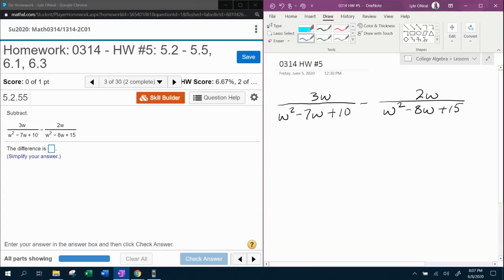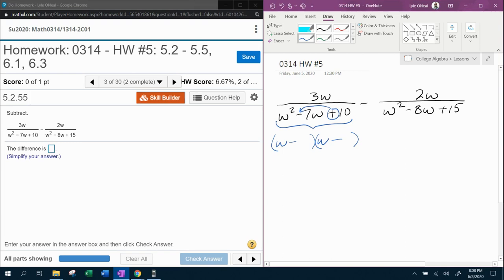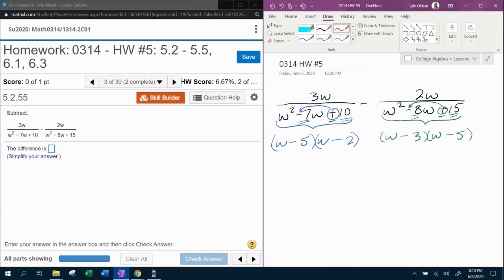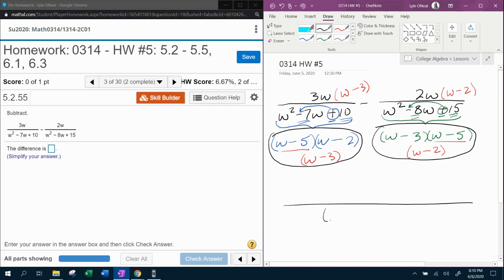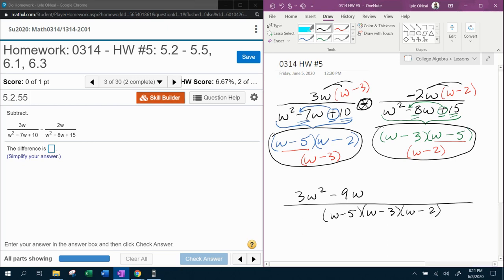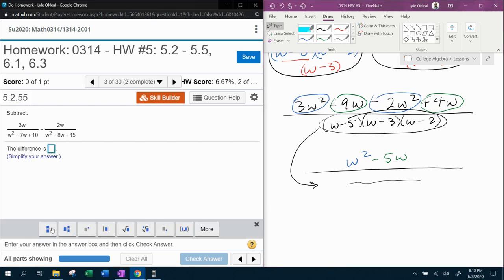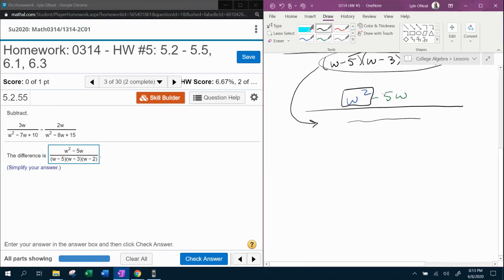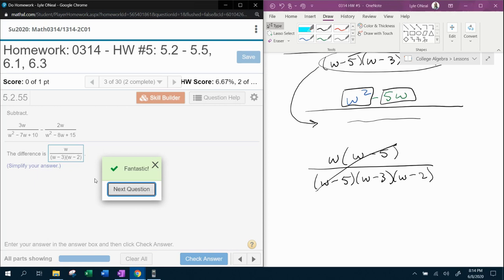College Algebra Coreq - HW 5: Question 8 - MyLab Math